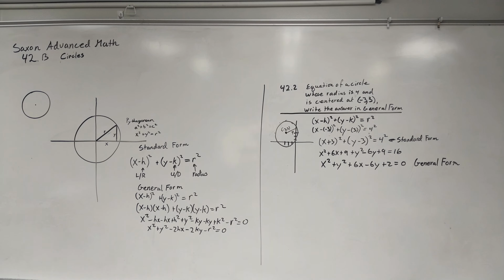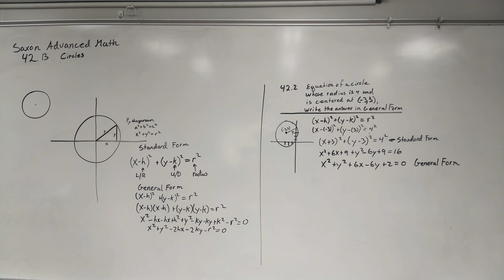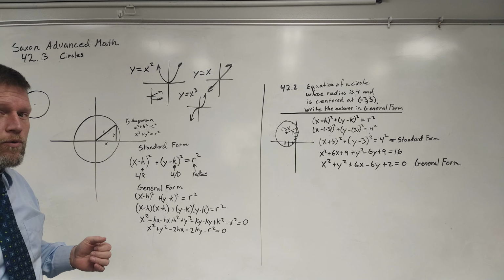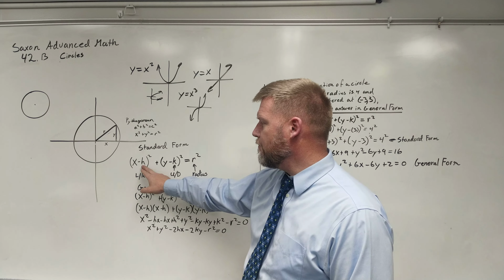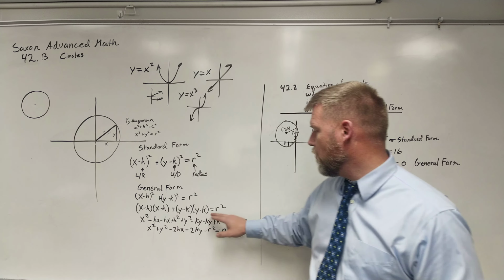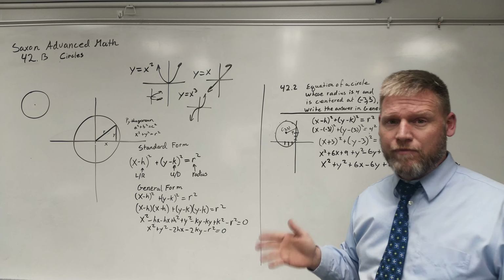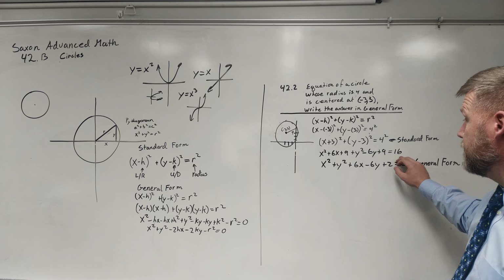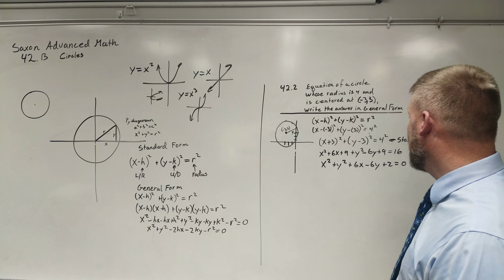Saxon Advanced Math Lesson 42.B Circles